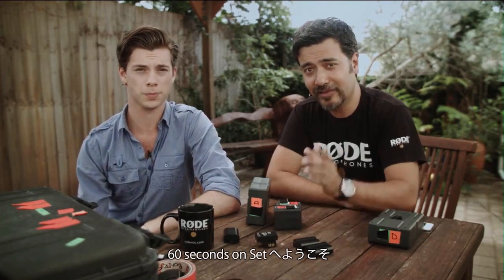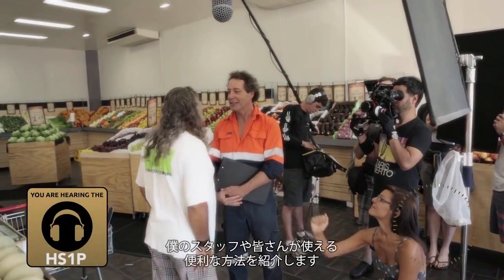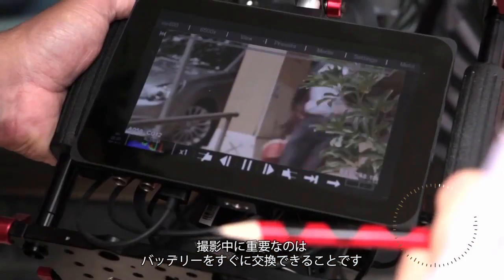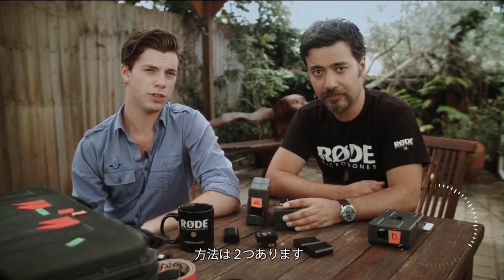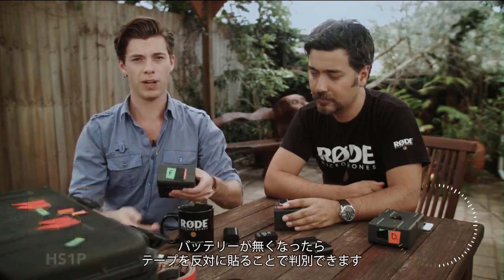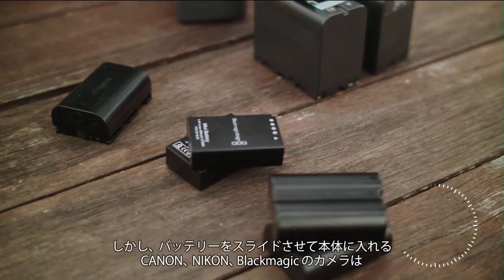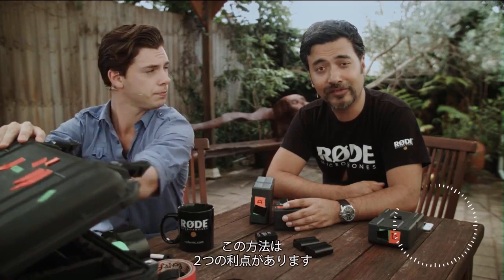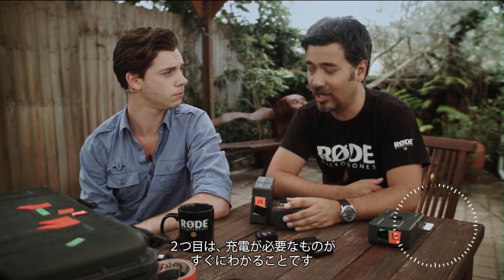RODE 60 Seconds on Set - バッテリーの管理方法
フィルムメイカーのクリントン・ハーンが、フィルム制作の手ほどきを紹介する「60 Seconds on Set」シリーズ。今回はバッテリー管理のTIPSを紹介しています。